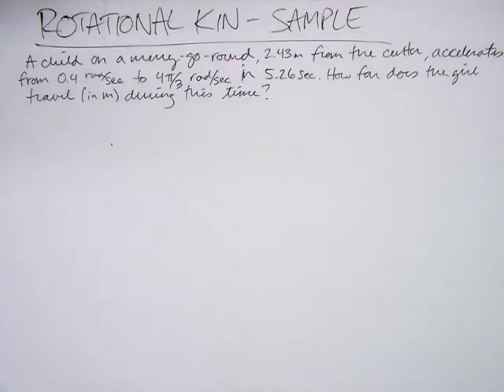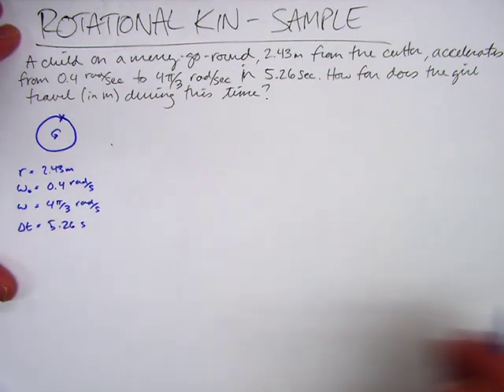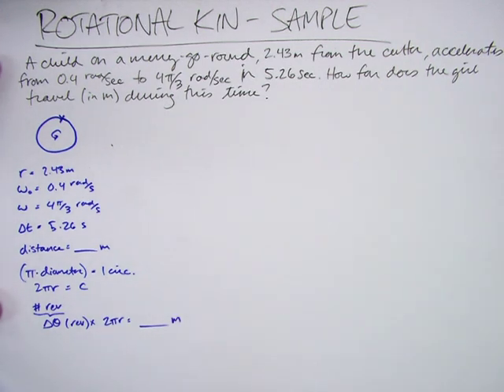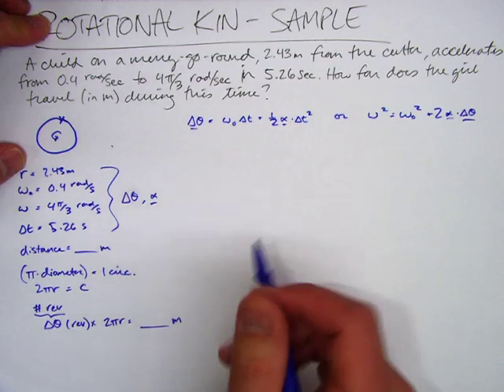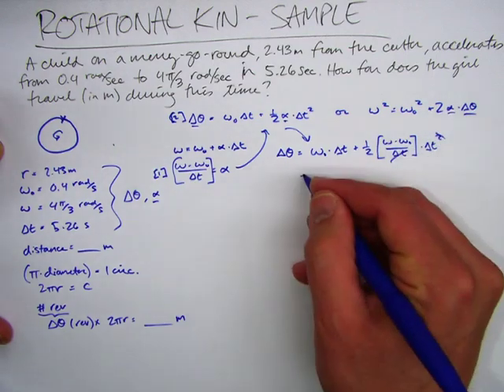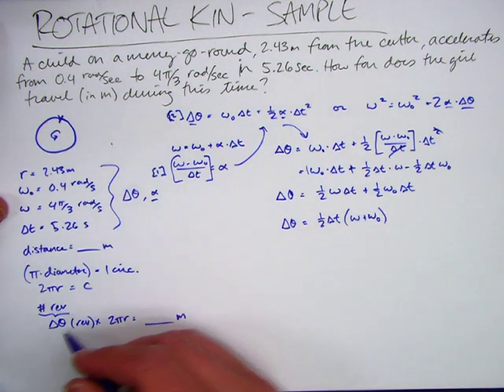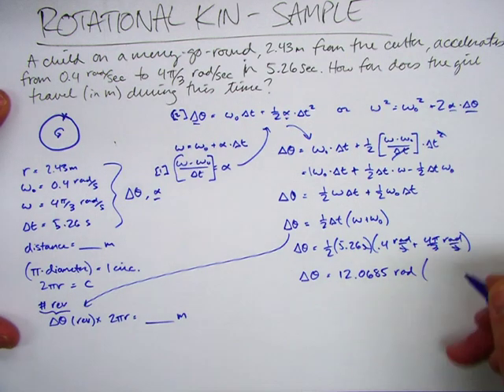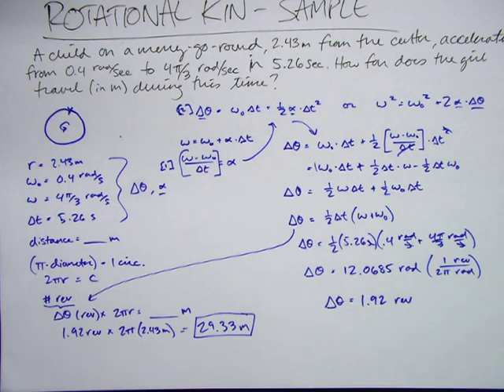8 9 Rotational Kinematics Example 2